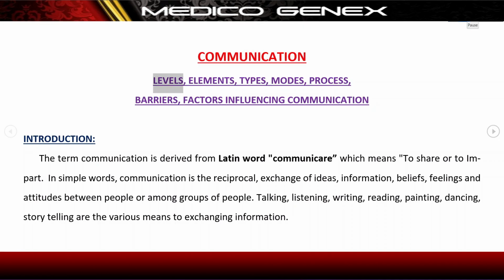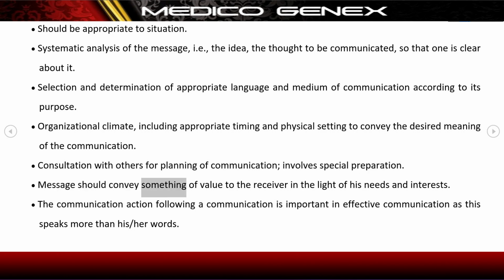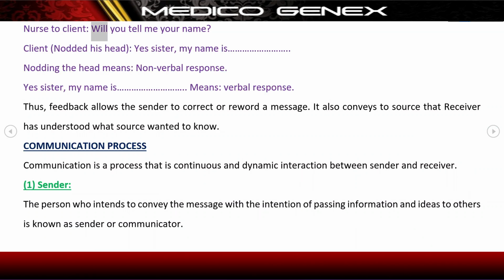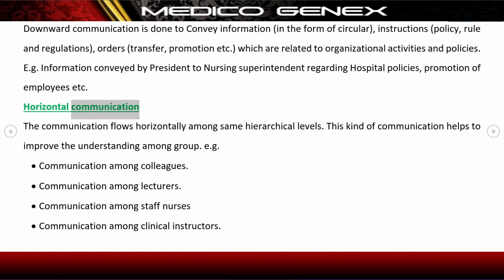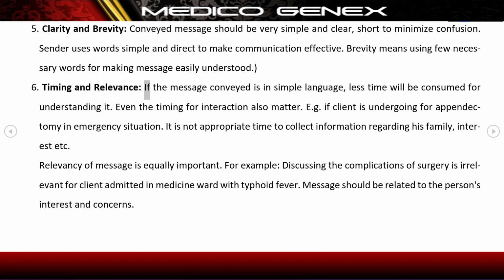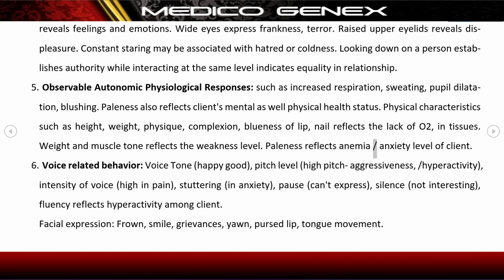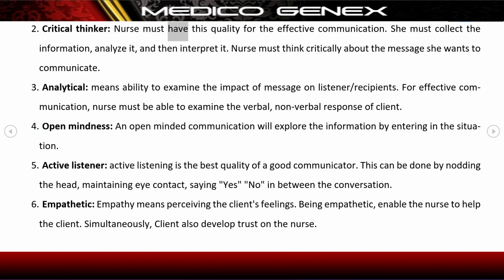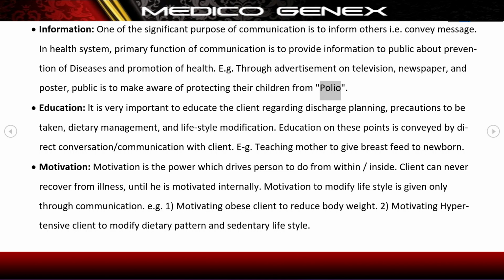COMMUNICATION | ELEMENTS, MODES AND TYPES OF COMMUNICATION | PROCESS AND BARRIERS OF COMMUNICATION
Hello everyone,

About Video:
The term communication is derived from Latin word "communicare” which means "To share or to Impart.  In simple words, communication is the reciprocal, exchange of ideas, information, beliefs, feelings and attitudes between people or among groups of people. Talking, listening, writing, reading, painting, dancing, story telling are the various means to exchanging information.
Communication is the basic element of human interactions that allows people to establish, maintain and improve contacts with others. The word communication originates from ‘communis’, a Greek word, meaning ‘to make common’. It is the transmission and receiving information, feelings and or attitudes with the overall purpose of having understood producing a response.
DEFINITION OF COMMUNICATION:
1. According to Webster's new collegiate dictionary: - communication is a process by which information is exchanged between individuals through a common system of symbols, signs or behaviour.
2. According to Millet: - Communication is "'shared understanding for a shared purpose.
3. According to Peter G. Northouse (1992):- Communication is the process of sharing information using a set of common rules.
4. According to Aristotle: - "Communication is a means of persuasion to influence the other so that the desired effect is achieved.
5. According to Paul Leagens: - Communication is “a process by which two or more people exchange ideas, facts, feelings or impressions in ways that each gains a ‘common understanding’ of meaning, intent and use of a message.”
PURPOSES OF COMMUNICATION:
• To convey information.
• To obtain information.
• To influence others.
• To show emotions and feelings.
PURPOSES OF COMMUNICATION IN NURSING
• To collect assessment data.
• To initiate intervention.
• To evaluate outcome of intervention.
• To initiate change which helps in promoting health.
• To take measures for preventing legal problems associated with nursing practice.
• To analyze factors affecting the health team